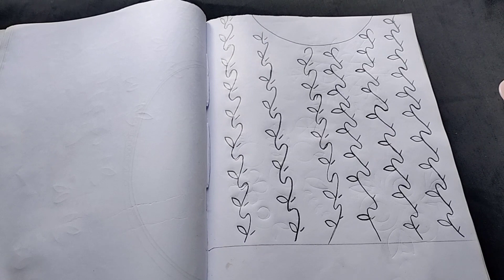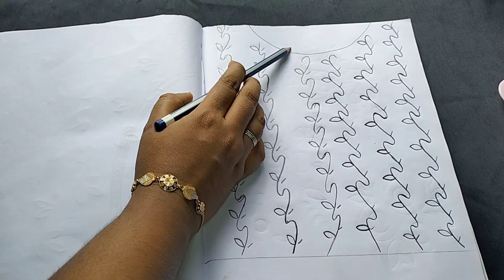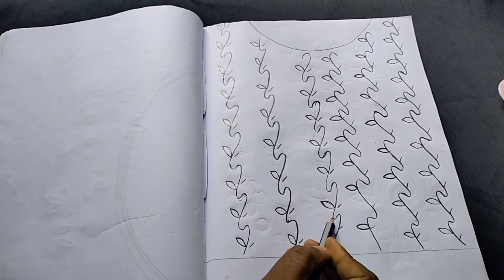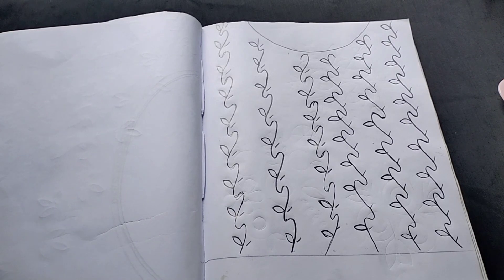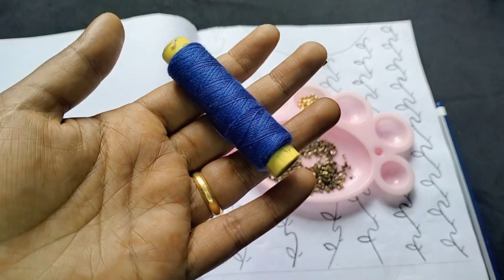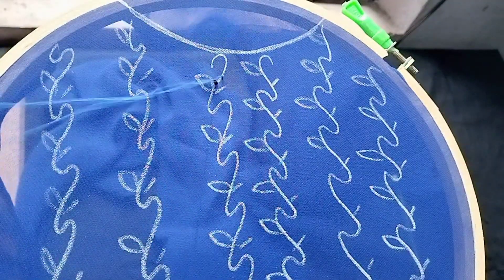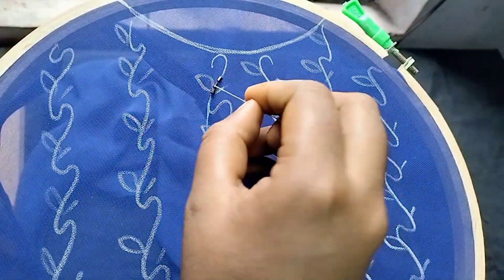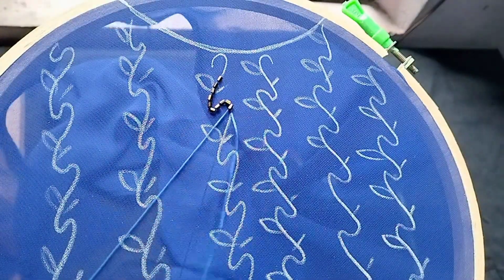ഇതൊക്കെ നമുക്ക് 😍😱സ്വന്തമായി ചെയ്യാം 🥰🌺||neck design beadwork||love of fashion by Rakhi